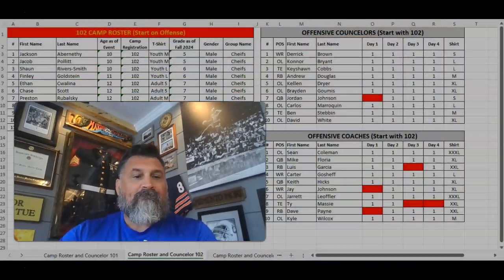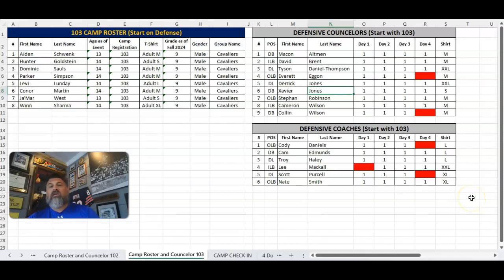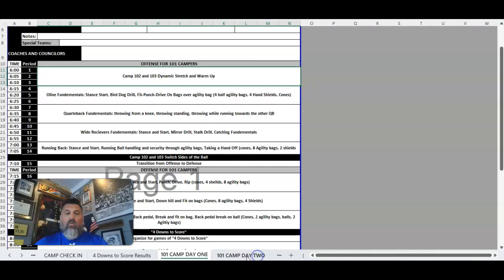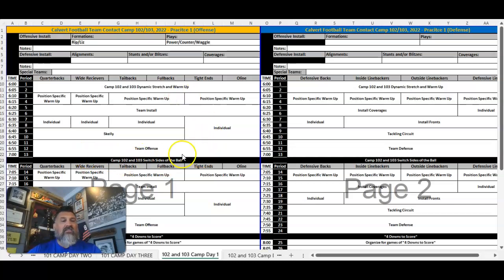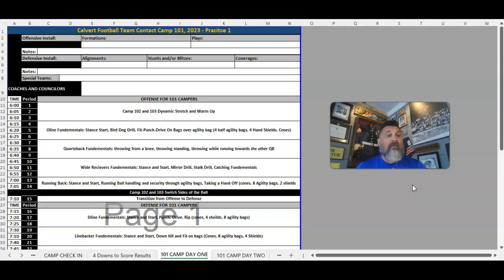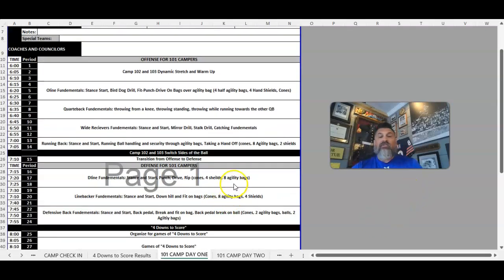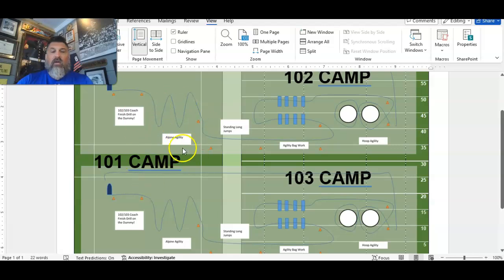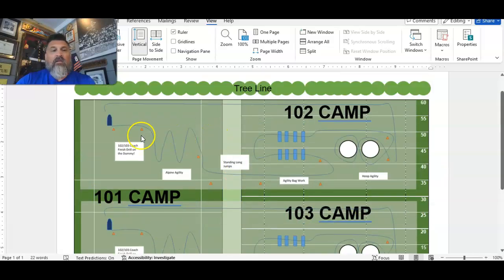Calvert Football Camp Introduction Part 2